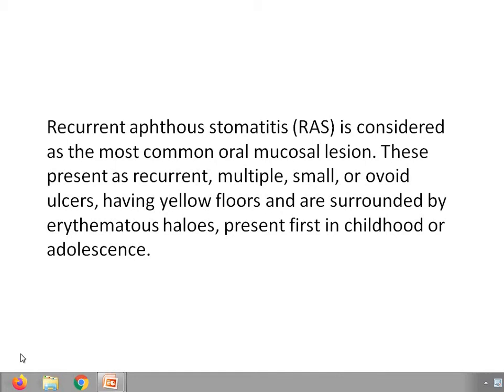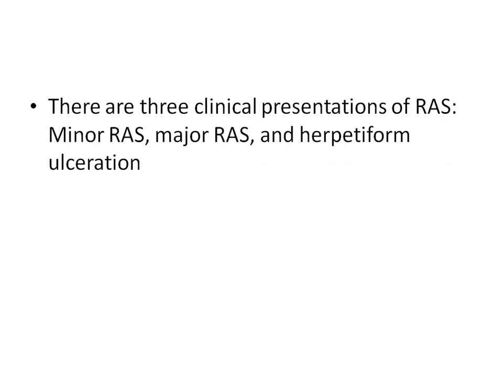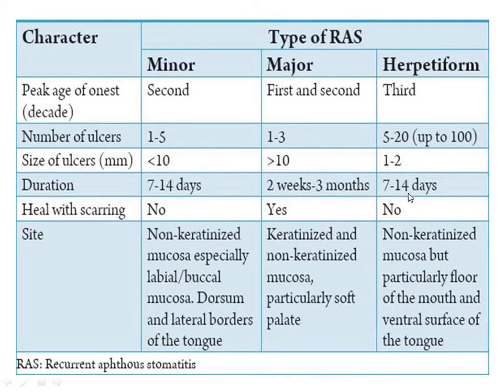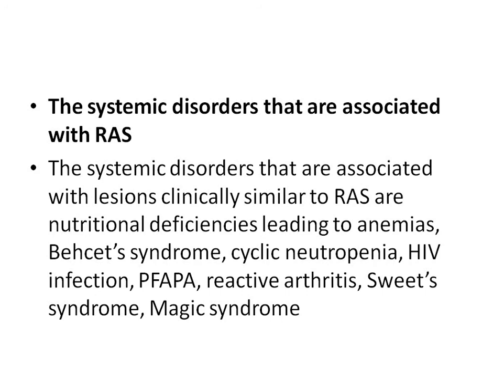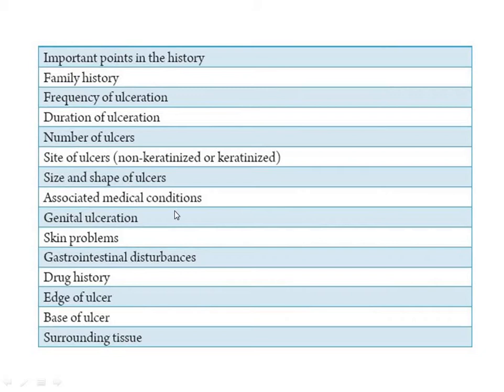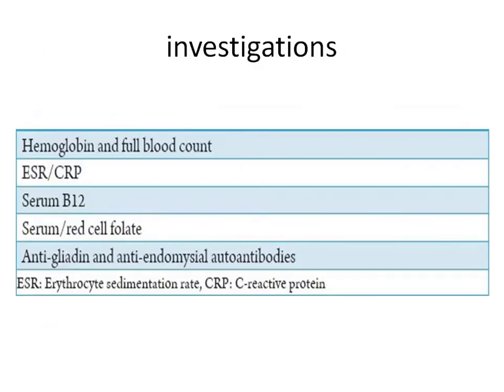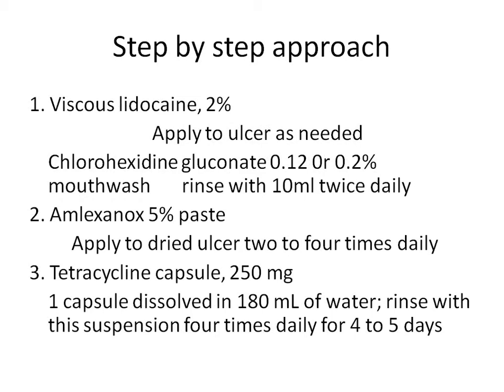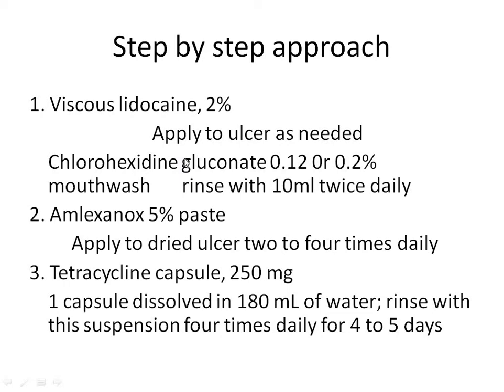Treatment of Oral Recurrent Aphthous Ulcer